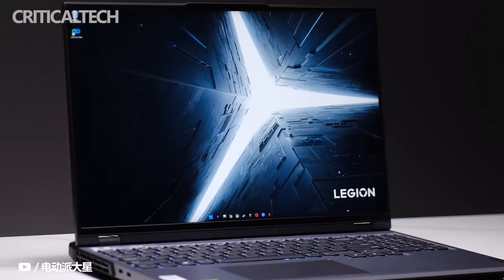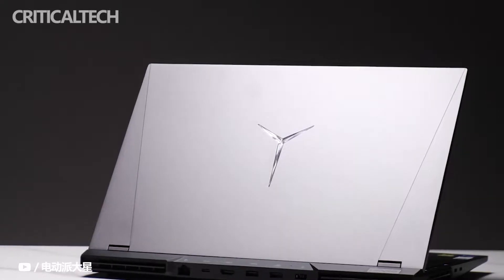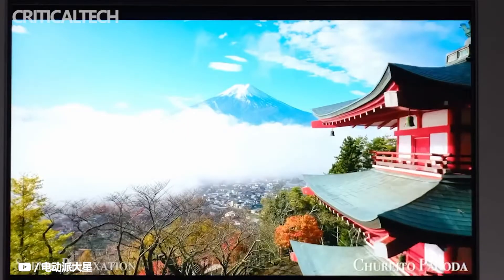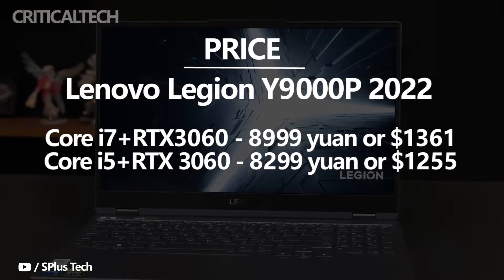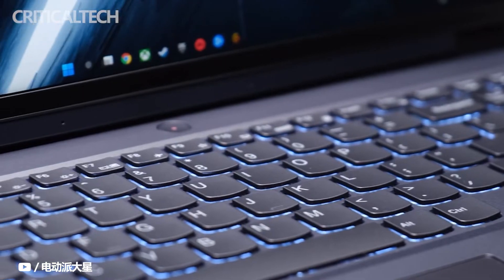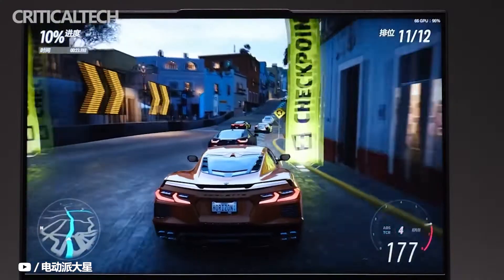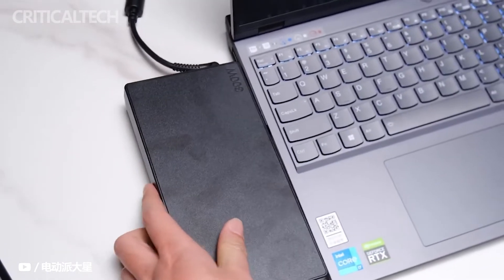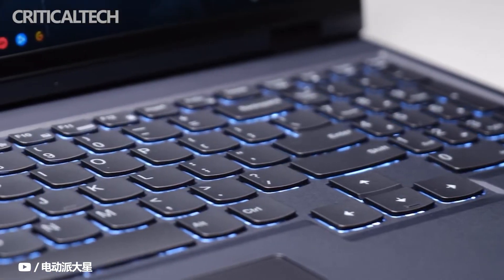Lenovo Legion Y9000P and Legion Y7000P | 12th Gen Intel from $1030 (2022)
In this video, I want to review the price list for the 2022 Lenovo Legion series of gaming laptops. Therefore, if you want to know the real value, then you have come to the right place.

Recall a little about the technical features of the new generation of laptops. These laptops are equipped with 12th generation Intel Core processors and RTX 30 series graphics cards.

The new Lenovo Legion Y7000P received a metal case. The screen diagonal is 15.6 inches, the resolution is 2560 x 1440 pixels, the refresh rate is 165 Hz, the brightness is 300 cd/m2. The screen covers 100% of the sRGB color space and has support for Dolby Vision.

The new Y7000P is available with Core i5-12500H or i7-12700H. Users can choose between RTX 3050 and RTX 3050 Ti graphics cards. In this case, the memory configuration remains unchanged. You get 16GB DDR5-4800 and a 512GB PCIe 4.0 SSD.

The new Legion Y7000P uses two fans and three heat pipes. Legion Y7000P received one Thunderbolt 4 port, three USB-A ports, 2 full-featured USB-C interfaces, one network port, HDMI 2.1 and a 3.5 mm headphone jack.

Legion Y9000P is equipped with a 16-inch screen with narrow bezels, which has a resolution of 2560 x 1600 pixels, a refresh rate of 165 Hz, a brightness of 500 cd/m2. It covers 100% of the sRGB color space and has Dolby Vision support and HDR400 certification. Processors, video cards and memory in this model, as well as the set of connectors listed above, are the same as the previous one.